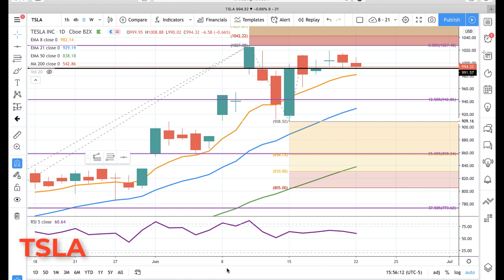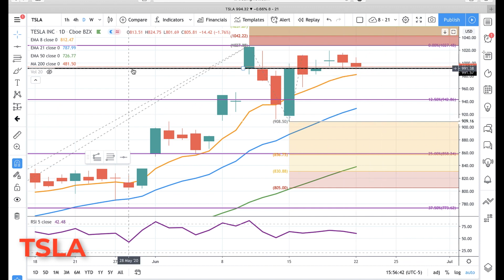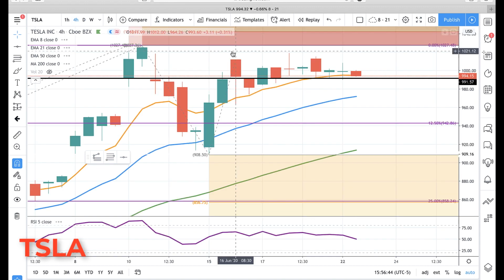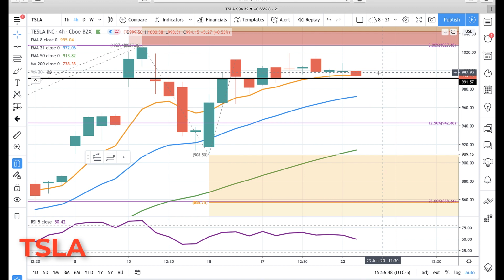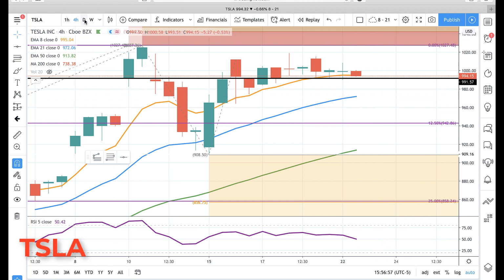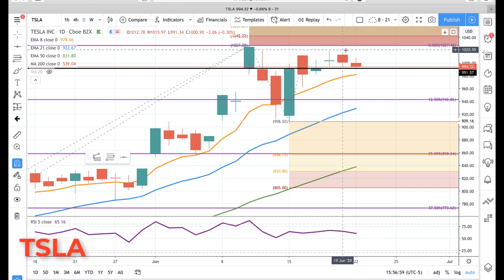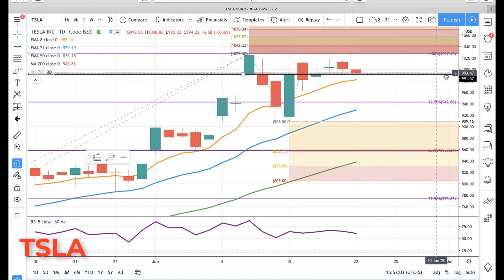TSLA : TESLA : June-22 : Update Technical Analysis Chart